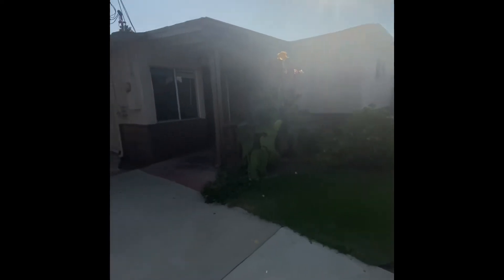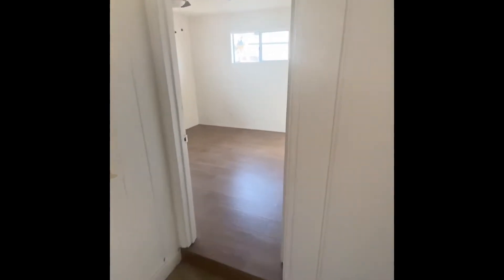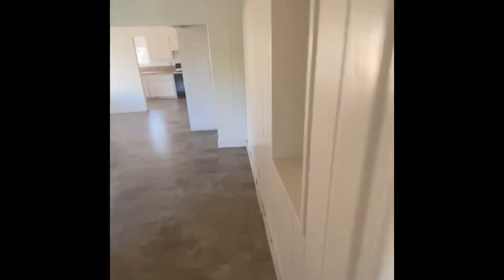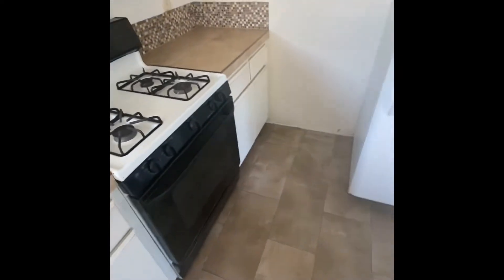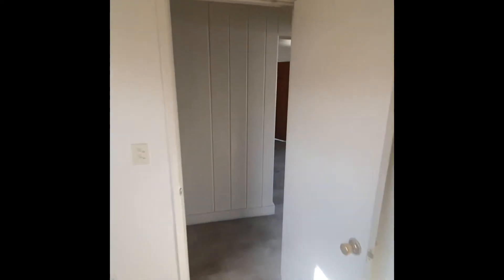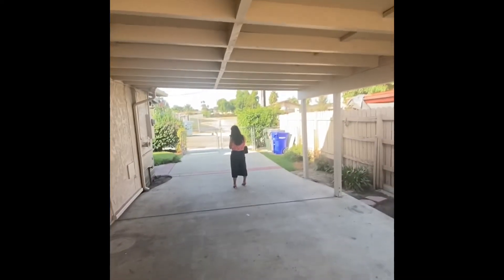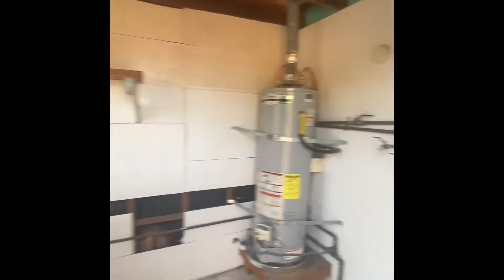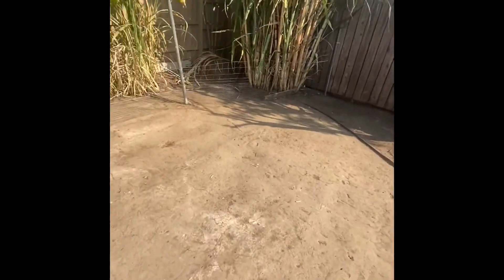The most affordable price house in vista California September 21, 2020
My name is Jason and I’m a real estate agent in north county San Diego California. This is a virtual open house for a property that is for sale right now.